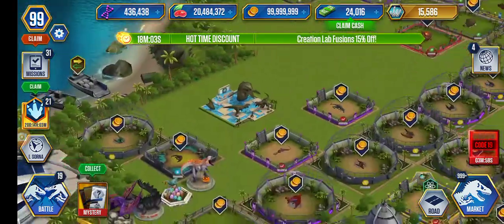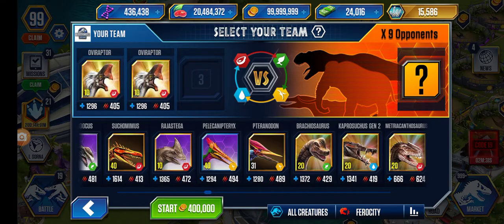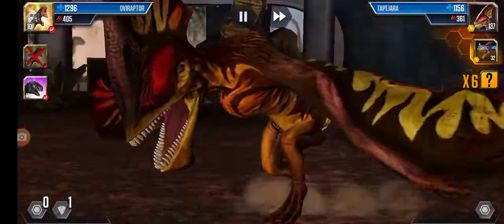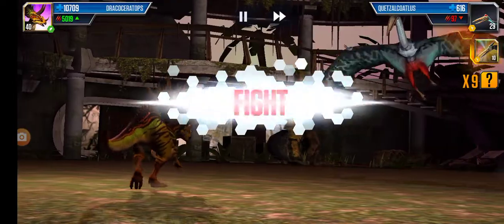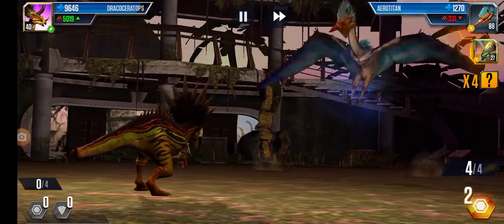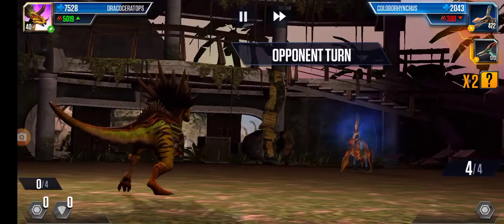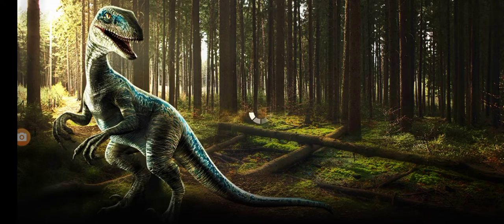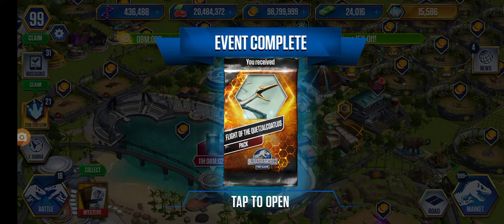FLIGHT OF THE QUETZALCOATLUS - Jurassic World The Game